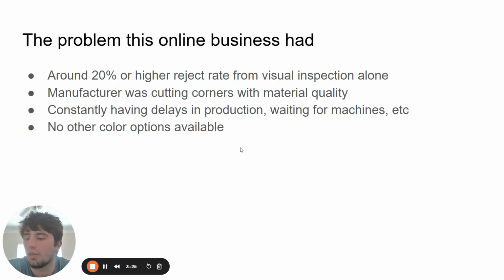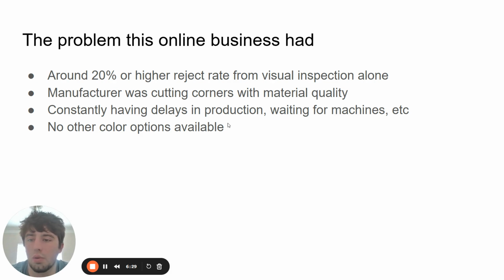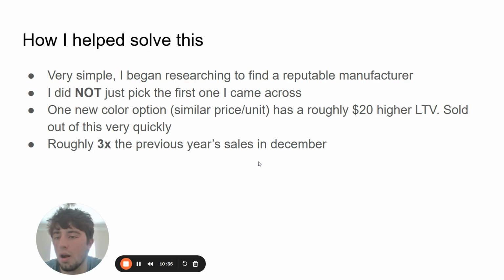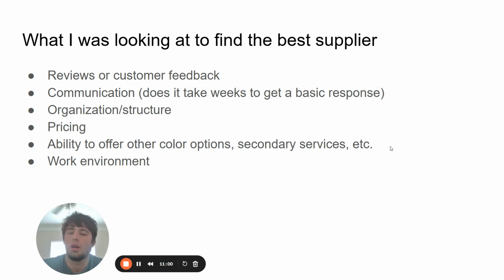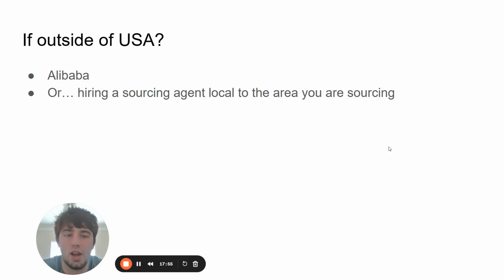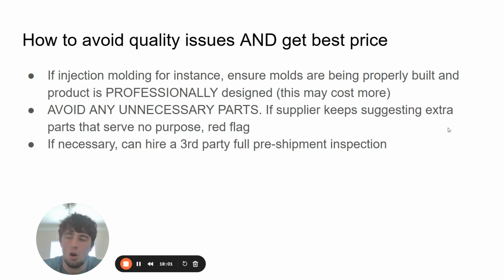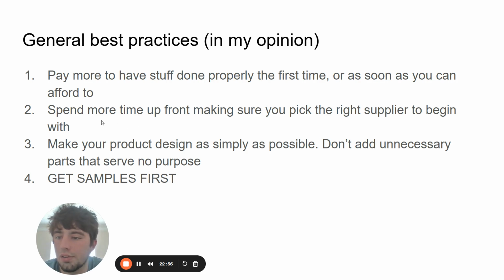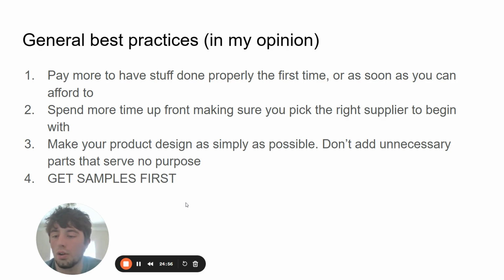How to Source a Supplier for Your Shopify Store in 2025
Avoid these mistakes when sourcing a supplier for your ecom business! This video covers tips that I have learned for choosing a manufacturer for D2C online brands.

My preferred premium Shopify Store Theme for saving money on apps